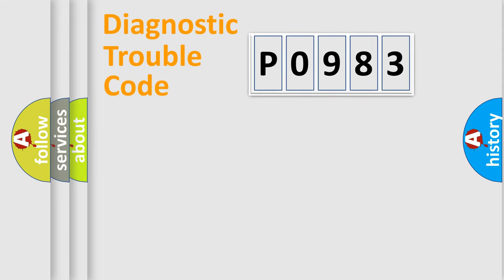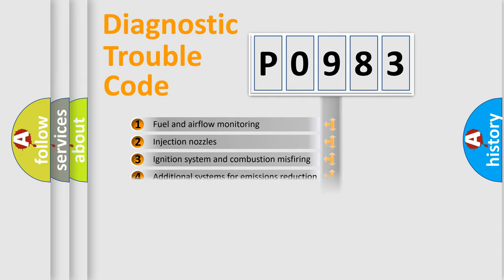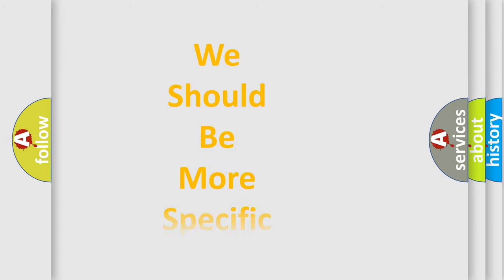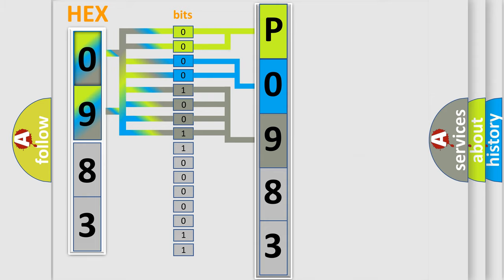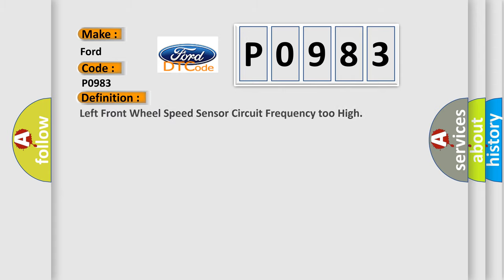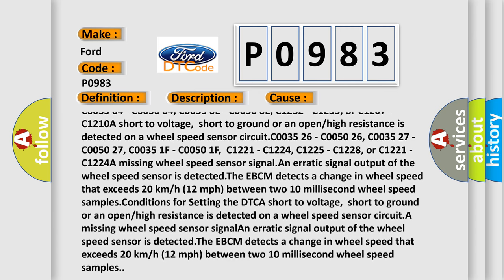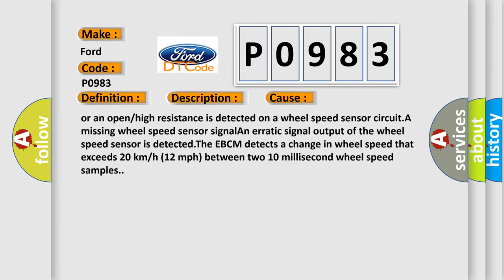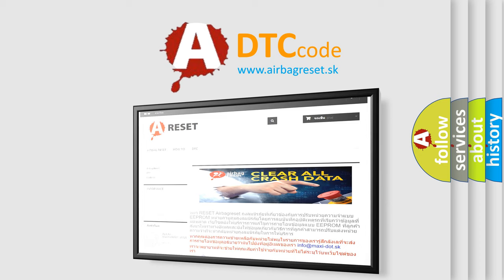DTC Ford P0983 Short Explanation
Contents:
0:21 Basic DTC analysis according to OBD2 protocol standard.
1:48 Insight into programming
2:58 A diagnostically understandable description of the Diagnostic Trouble Code
3:05 Basic error definition

Make:
Ford
Code:
P0983
Definition:
Left Front Wheel Speed Sensor Circuit Frequency too High
Description: